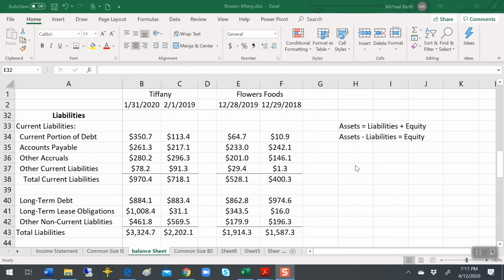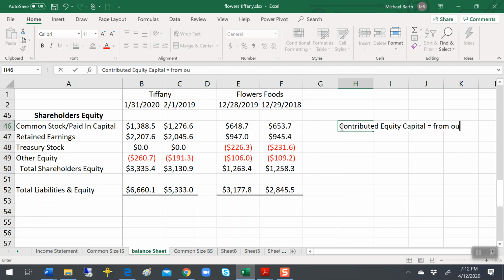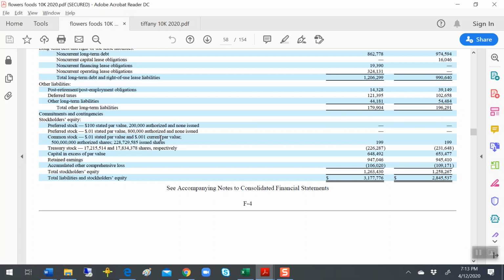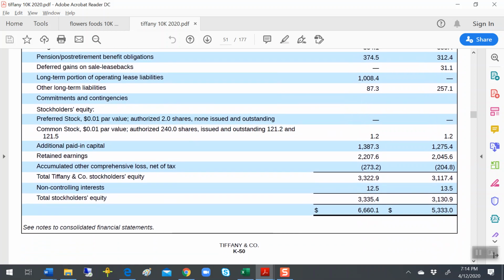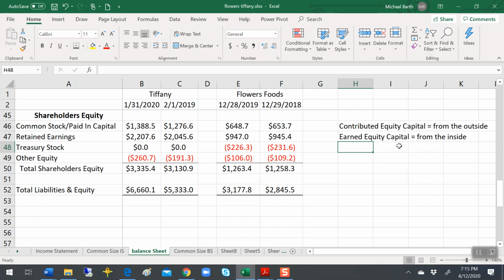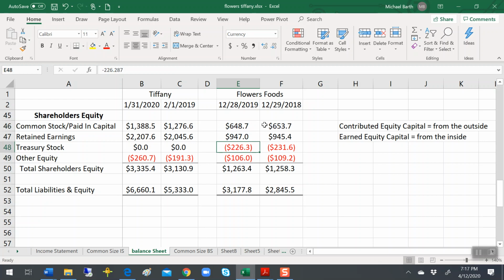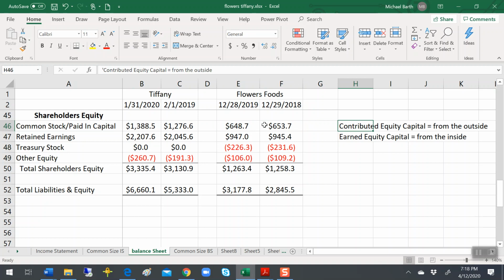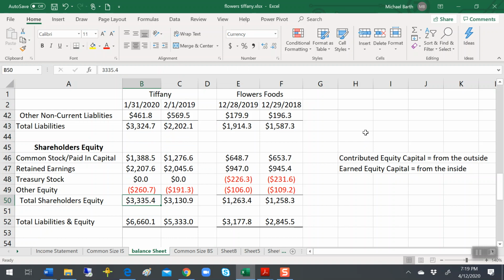Balance Sheet Tiffany and Flowers Part 3 Shareholders Equity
This video uses the balance sheets for Tiffany & Co. and Flowers Foods Inc. to describe the basics of the construction of the balance sheet. This is part 3 of 4 parts and deals with the shareholders equity.